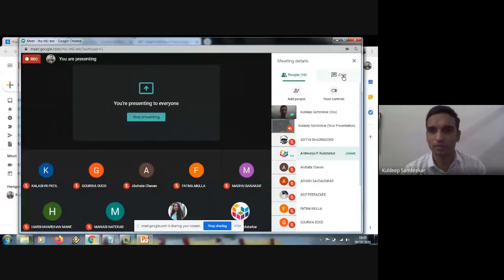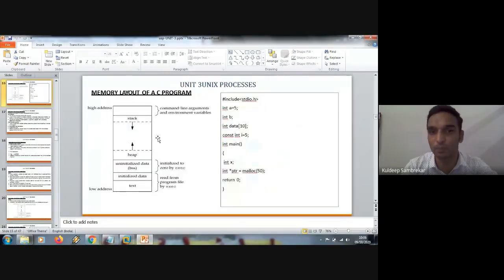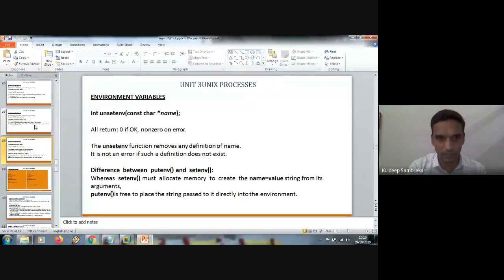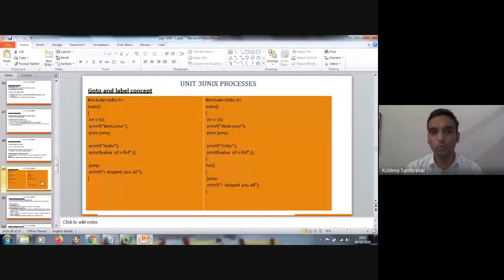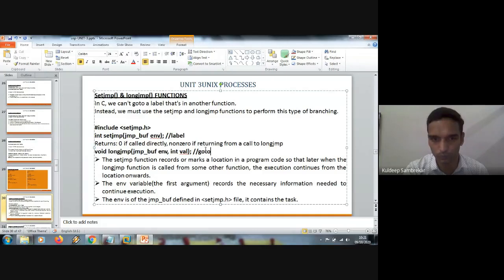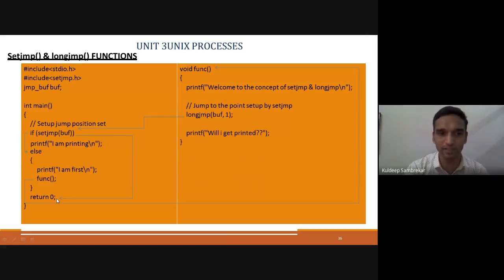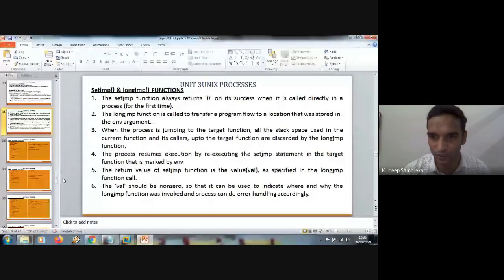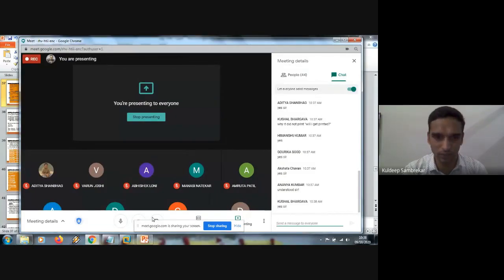USP UNIT 3 Session 7